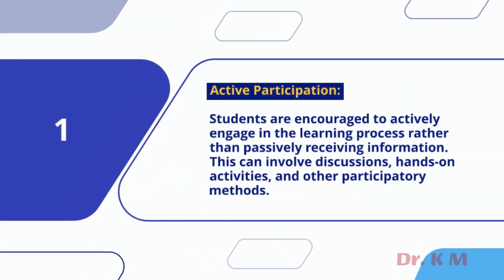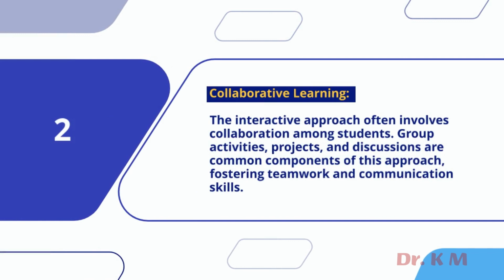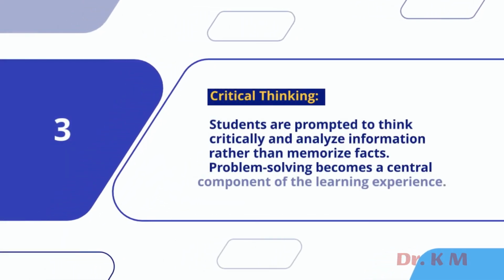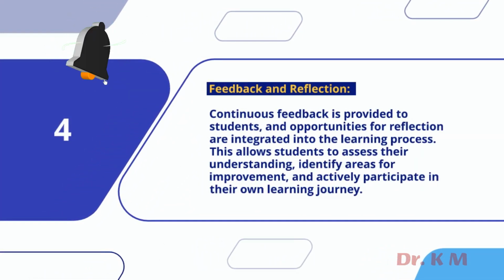Interactive Teaching Methods: Benefits and Challenges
This lecture explores the impact of Interactive Approaches on quality learning. It also sheds light on the power of this innovative teaching approach that creates an inclusive, and dynamic learning environment that prepares individuals for success in an ever-evolving world. The following topics   will be discussed:
• Defining the term  Interactive Approaches to Teaching as an innovative educational approach.
• Describing the main Characteristics of   the interactive teaching model
• Determining the    Strategies for implementing Interactive methods in different Teaching-learning situations.
• Defining the key  Benefits and challenges faced by teachers and students during the Teaching-learning process.